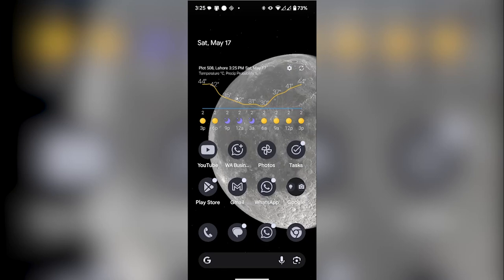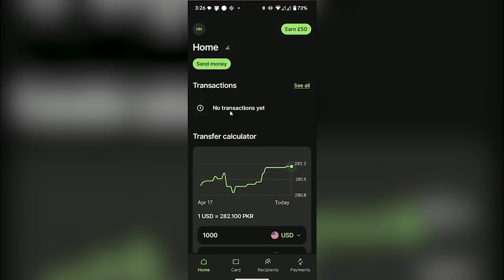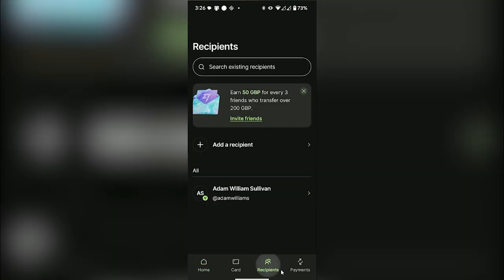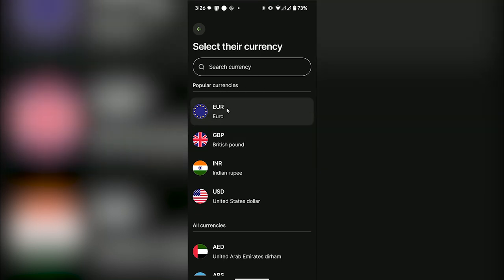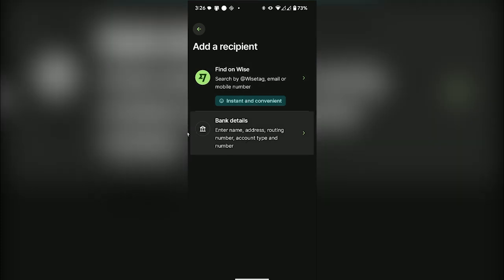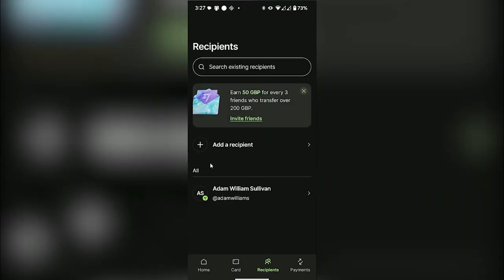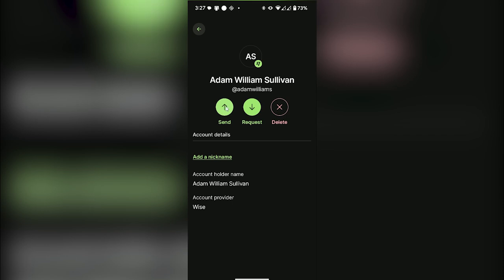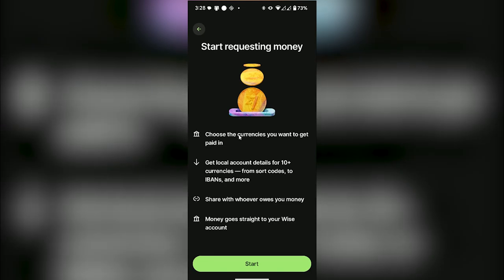✅ How To REQUEST PAYMENT On Wise | Quick Tutorial (2025) ✅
Learn how to request payment on Wise effortlessly! 🌟 Whether you need to send or receive money, this step-by-step guide will show you how to create and manage payment requests on Wise with ease.

Steps:

1) Log in to your Wise account

2) Navigate to the "Balances" tab

3) Click on "Request" and enter payment details

4) Review and send your payment request

Get ready to streamline your payment process and get paid hassle-free on Wise! 🚀